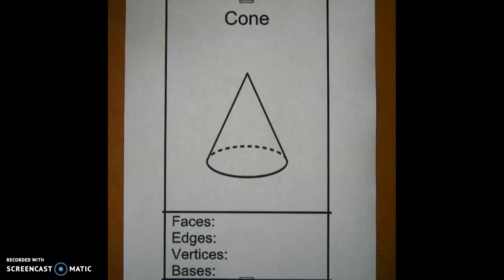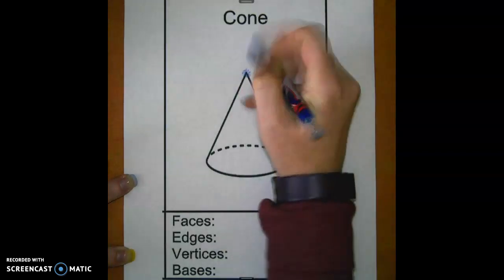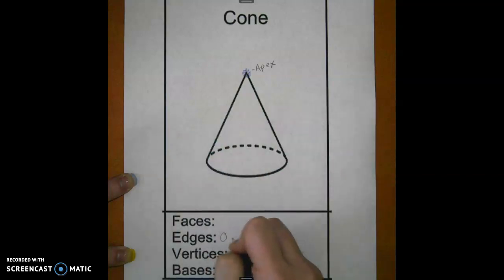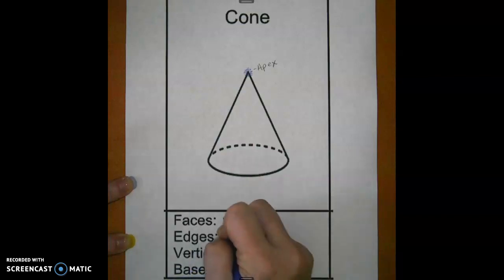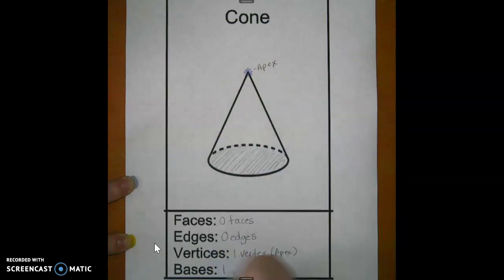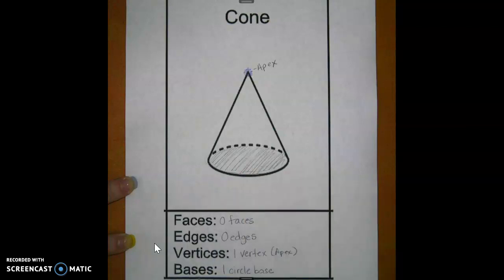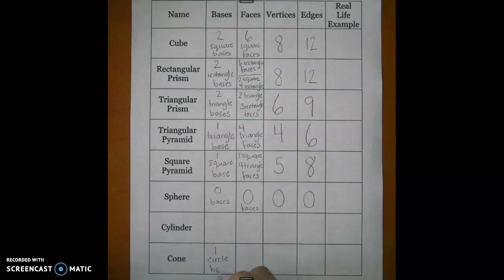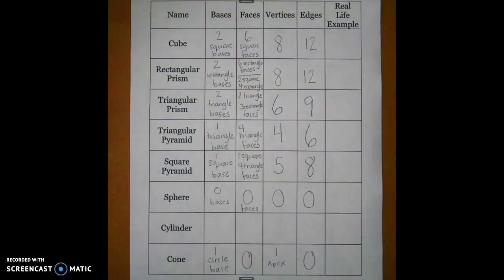Attributes of a Cone